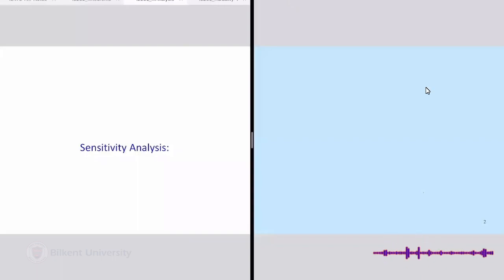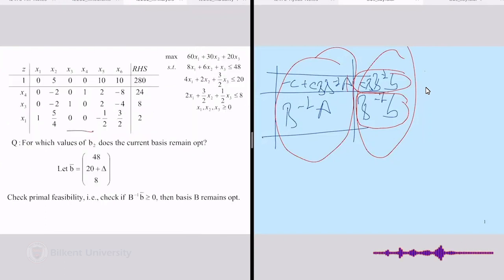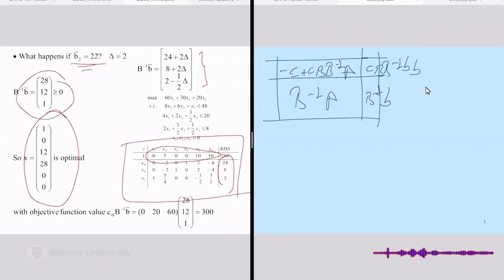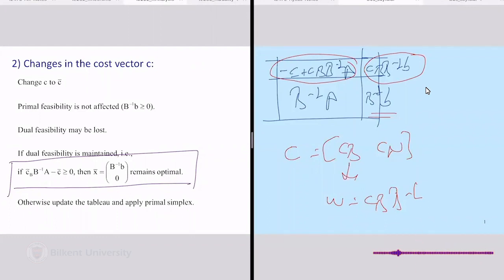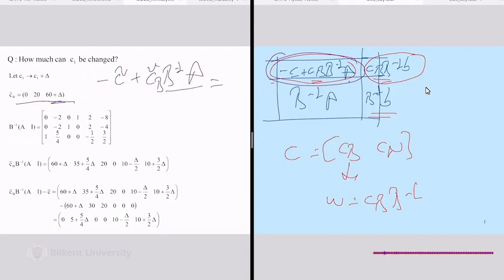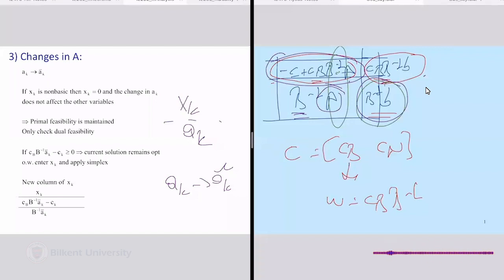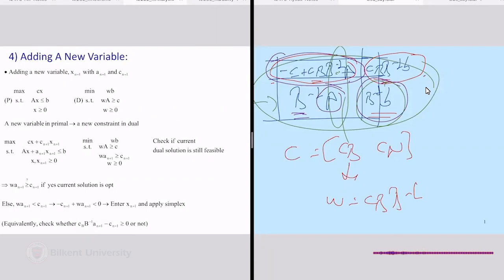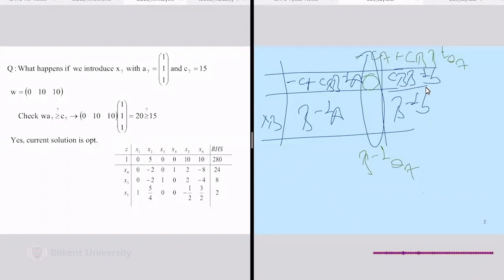"Sensitivity Analysis - I" - IE 202 Intro to Modeling and Optimization-Lecture 27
distance education

Lecture 27: Sensitivity Analysis - I
Bilkent University